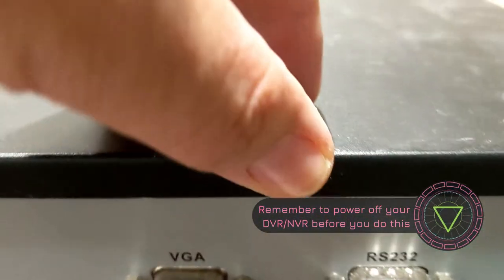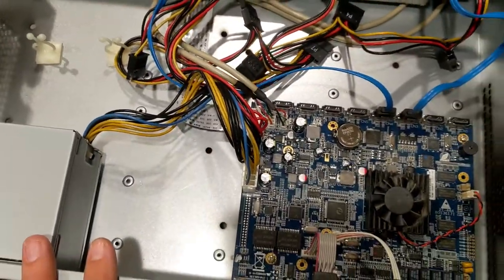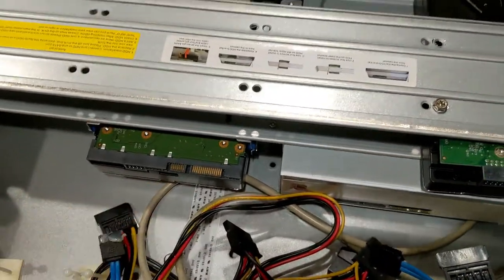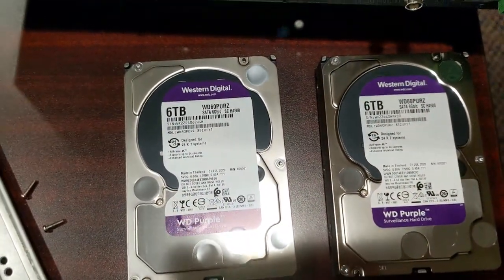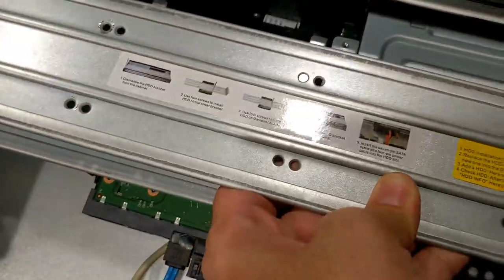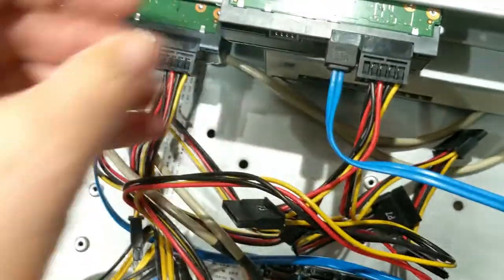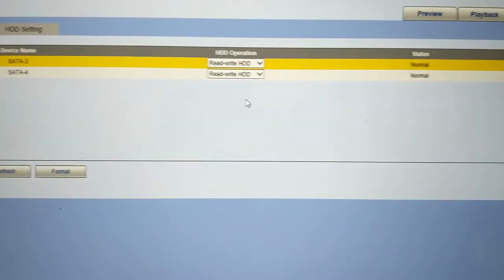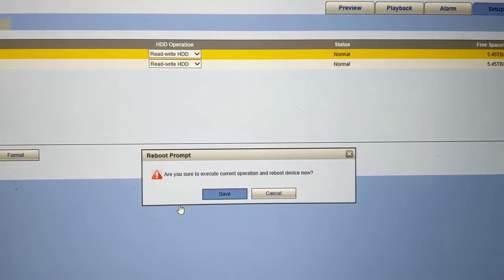How to replace a dead hard drive in a IC Realtime DVR/NVR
In this video I will show you how to take apart a IC Realtime DVR and replace the failing hard drive so it will start recording again. This happens when you hear beeping from the DVR to let you know their is an issue and most likely the hard drive is dead and needs to be replaced.